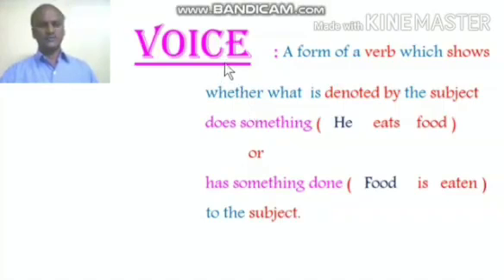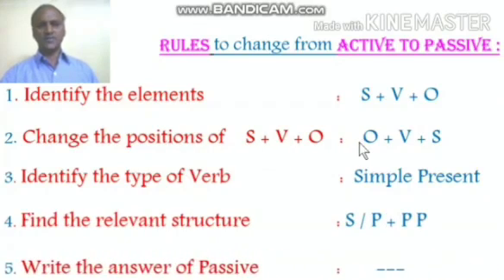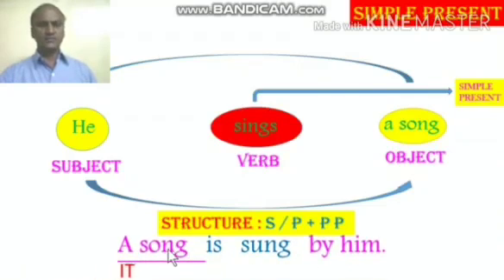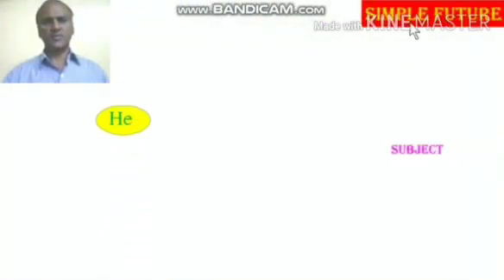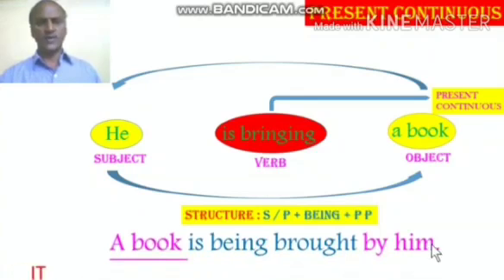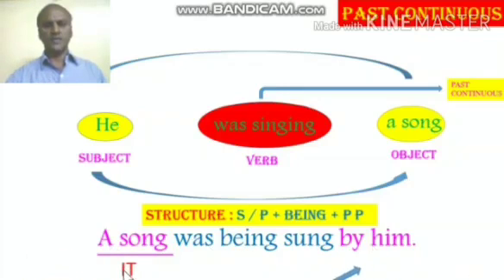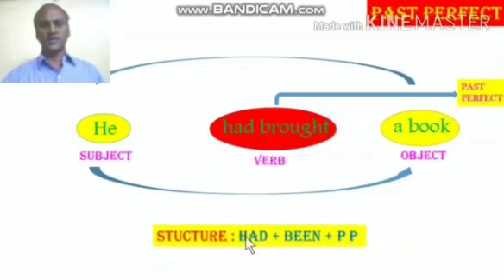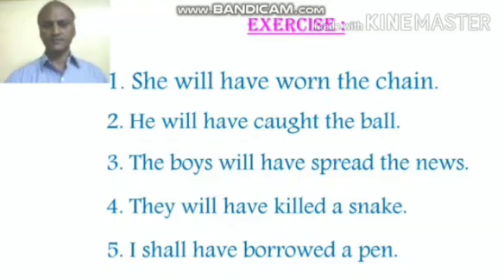9th Std | English | Grammar | Voice